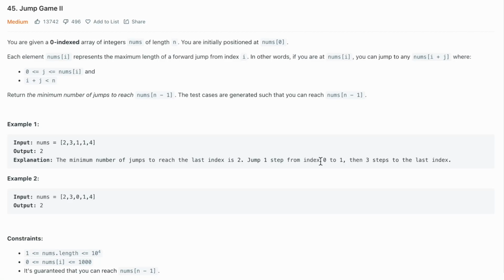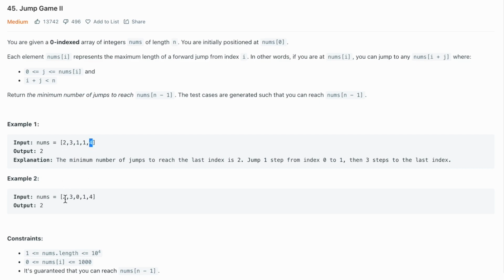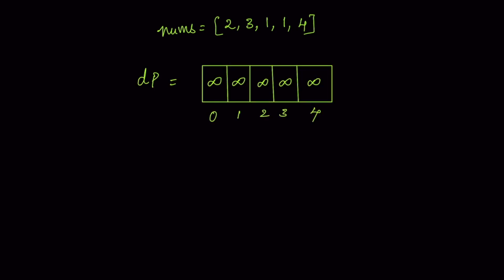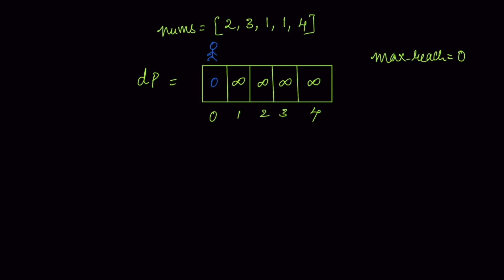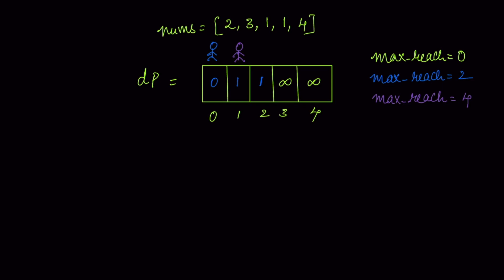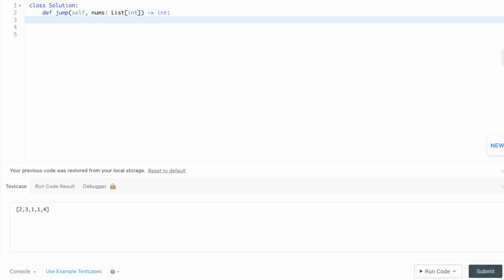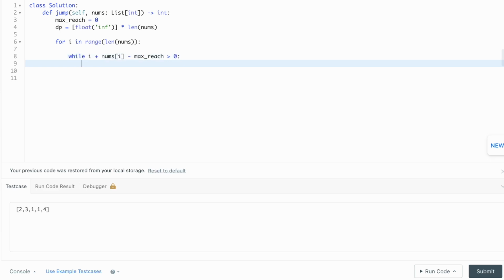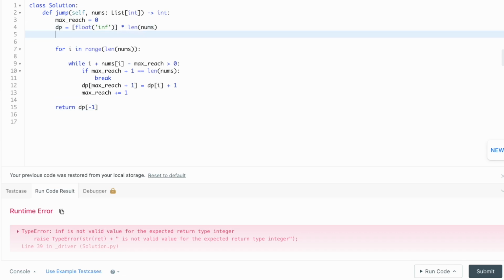Jump Game II | Dynamic Programming | Python | LeetCode 45 | Top Interview 150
Leetcode 45 Jump Game II. Python based optimized solution with clear explanation.

In the dynamic programming approach for the "Jump Game II" problem (LeetCode #45), the algorithm employs an array to store the minimum number of jumps needed to reach each index. It iterates through the array, updating the jump counts based on the minimum jumps required to reach each position, ultimately returning the minimum jumps needed to reach the last index.

Chapters:
00:00 Question Description
02:24 Explanation
06:52 Code up